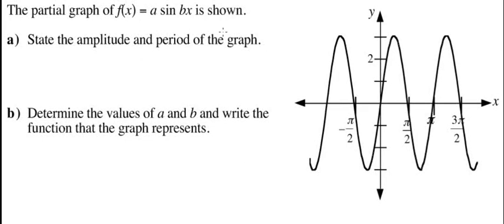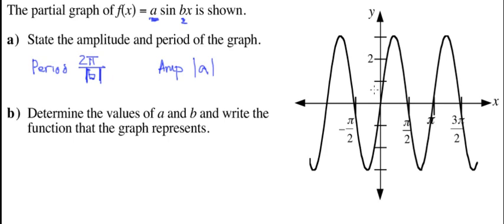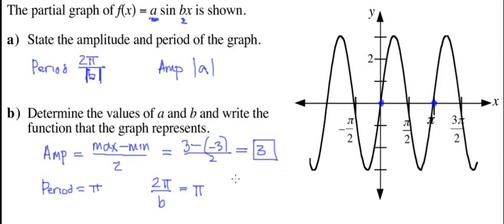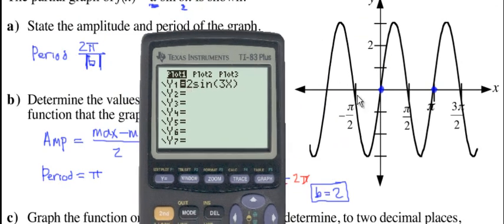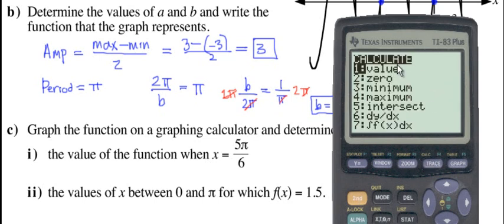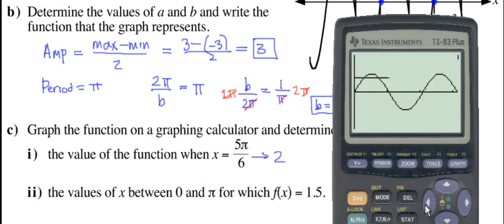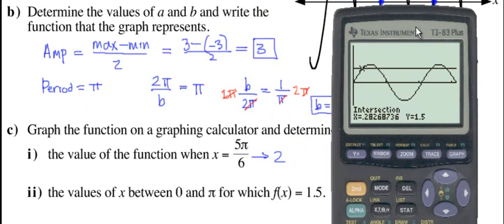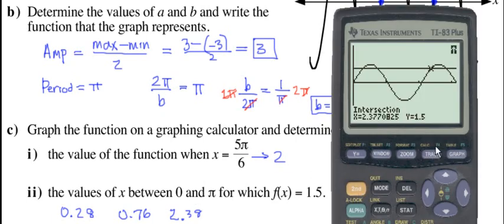Math 30-2 Unit 6 Page 371 Example 4